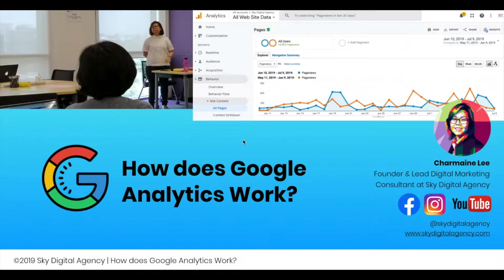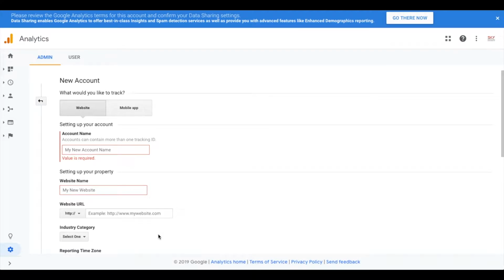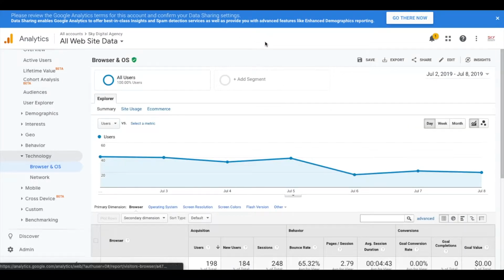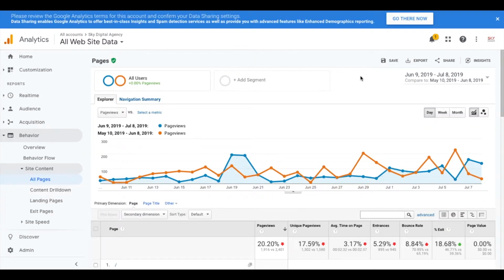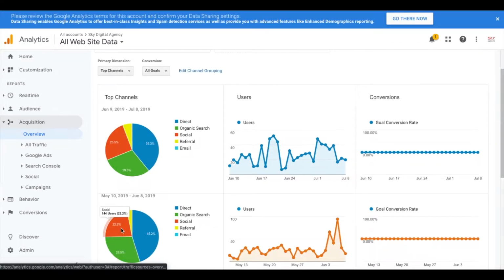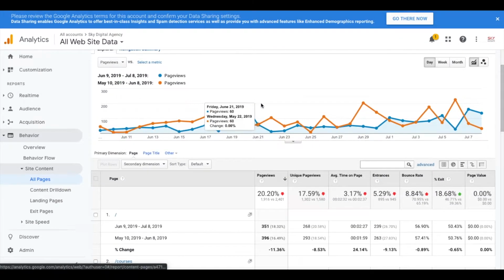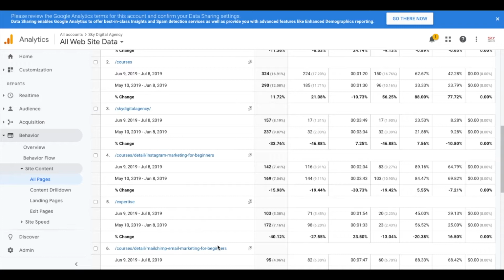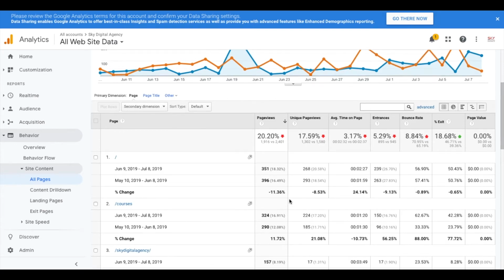Google Analytics: How does it Work? (Quick Guide)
We are surprised that many business owners have websites without Google Analytics installed.

In this video, we hope to explore the steps on how you can generate your own Google Analytics tracking ID and pass it to your web agency or developer to integrate.

Even if you do not know what Google Analytics can do for your business, have it installed first as it takes time to gather data, and it will come in handy when you need it (especially if you intend to revamp your website the next 6 to 12 months)

Learn more about Digital Marketing, SEO Marketing and Website Optimization with Sky Digital Agency in our 1-day SkillsFuture Credit Eligible Digital Marketing Course:

Course A) Digital Marketing Strategy & Sales Funnels
Course B) SEO Internet Marketing Fundamentals for Beginners